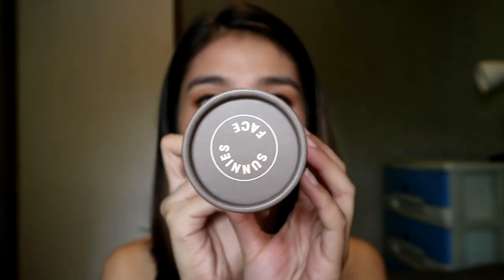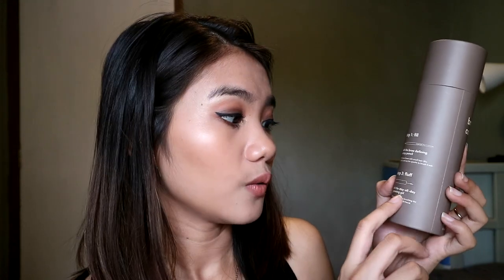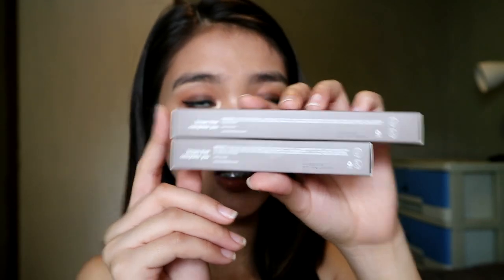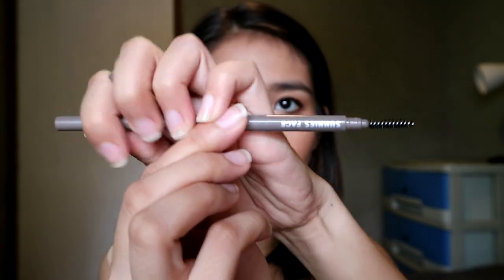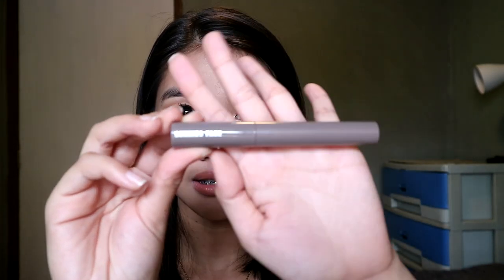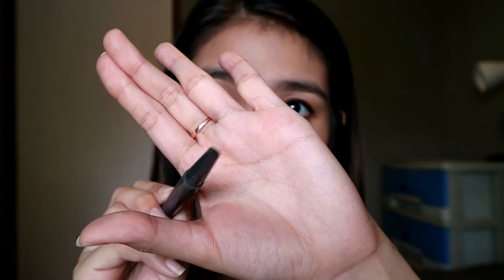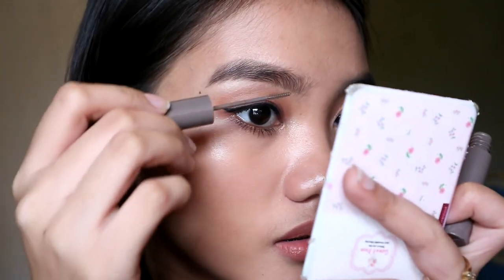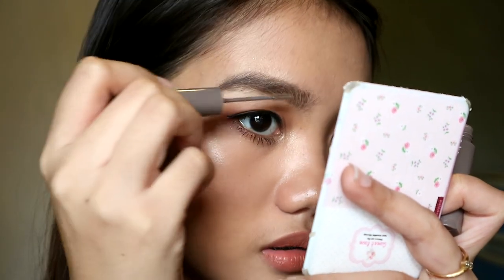NEW SUNNIES FACE LIFEBROW FIRST IMPRESSION REVIEW (PHILIPPINES) | Nicole Martinez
Products used:
Sunnies Face Lifebrow Skinny Pencil in Ash Brown | Php 295.00
Sunnies Face Lifebrow Grooming Gel in Ash Brown | Php 345.00
Skinny Pencil + Lifebrow Bundle | Php 595.00

↣ FAQs
Nationality: Filipino